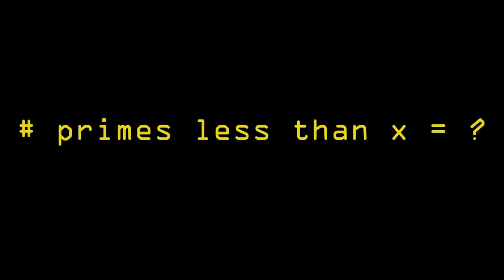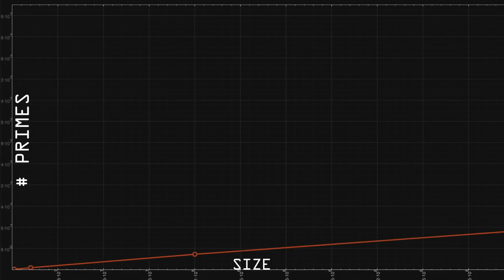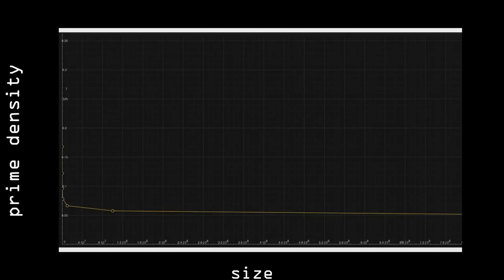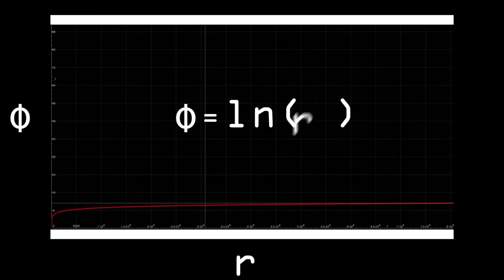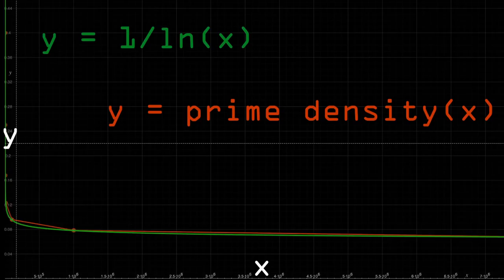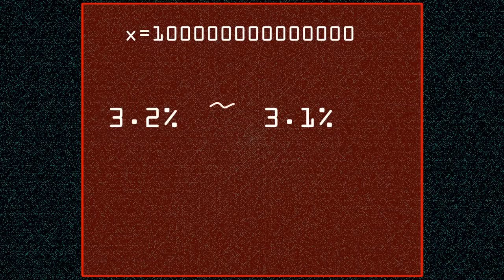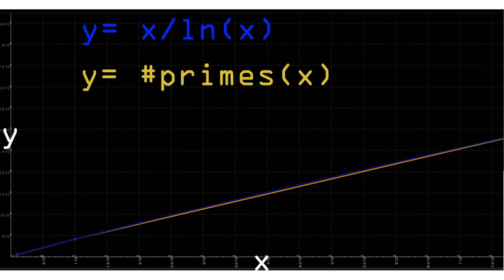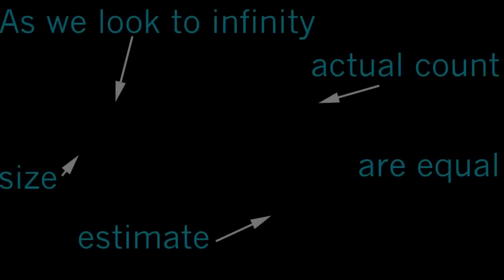The prime number theorem | Journey into cryptography | Computer Science | Khan Academy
How can we estimate the number of primes up to x?

Computer Science on Khan Academy: Learn select topics from computer science - algorithms (how we solve common problems in computer science and measure the efficiency of our solutions), cryptography (how we protect secret information), and information theory (how we encode and compress information).